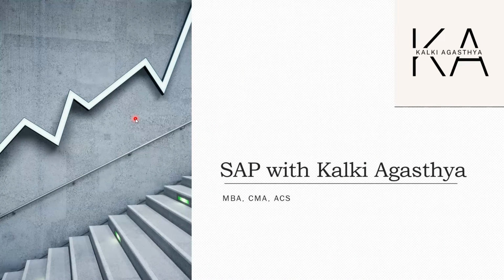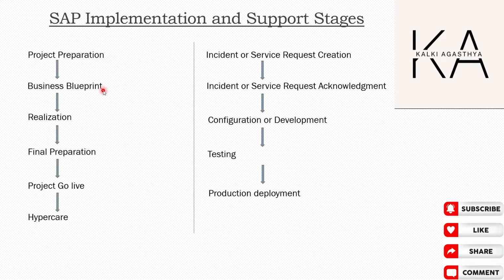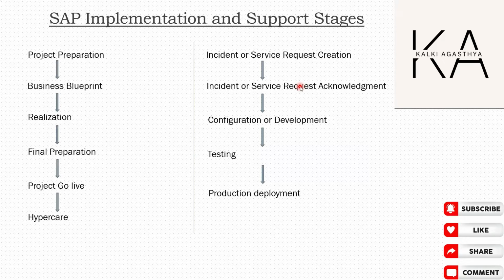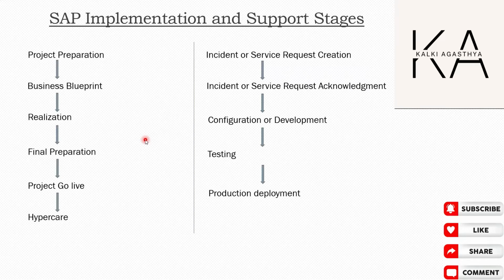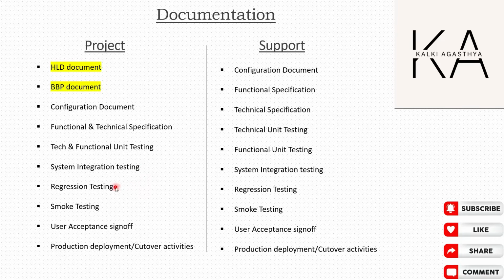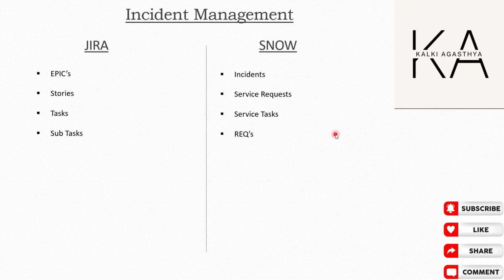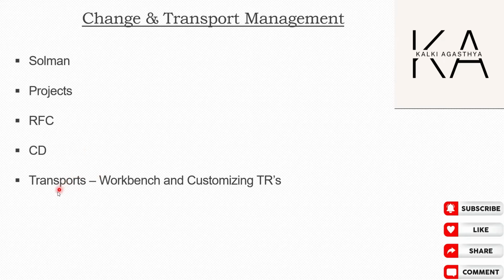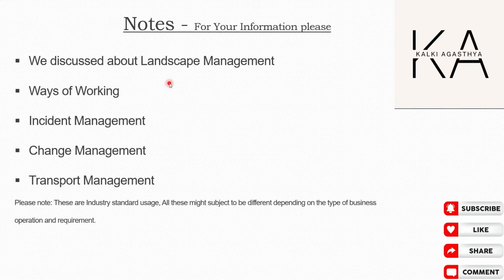SAP I AV_04 I Ways of Working, Incident, Change, and Transport Management I 2022 I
This A/V explains about the SAP -

1. Ways of Working - Project Implementation and Support stages

2. Incident and Project Management - JIRA and SNOW

3. Change Management - Solman and Manual process

4. Documentation across each stages - Project Implementation and Support

5. Transport Management - Manual and Solman

Regards
Kalki Agasthya

PS: Apologies for the background noise